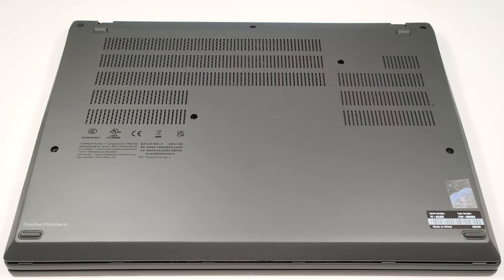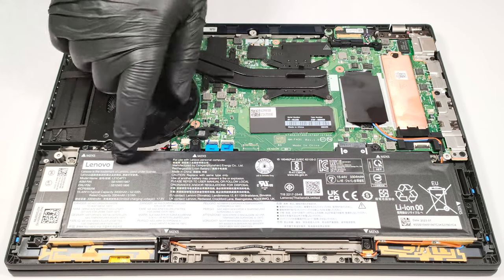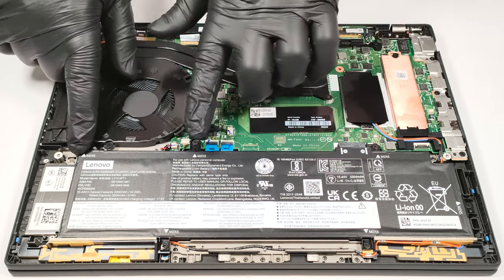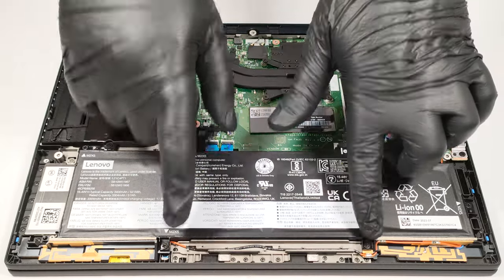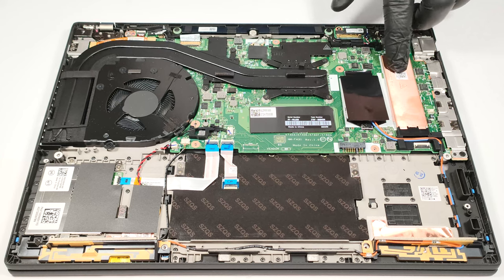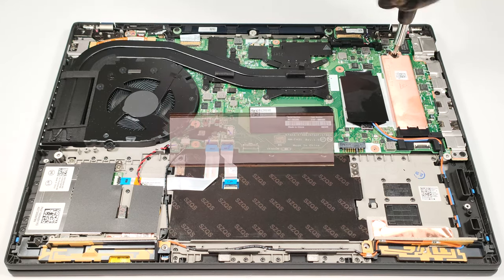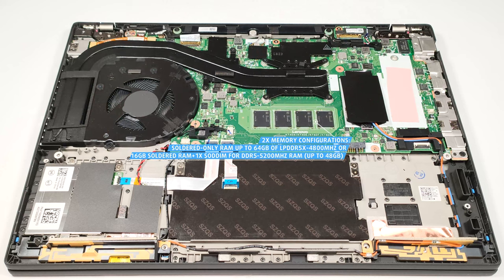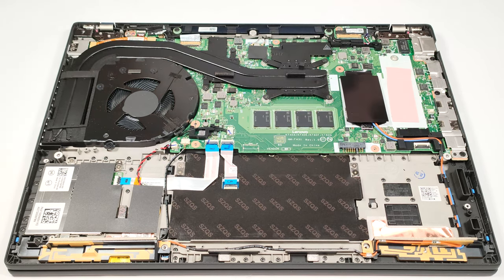🛠️ How to open Lenovo ThinkPad P14s Gen 4 - disassembly and upgrade options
✅  LaptopMedia.com